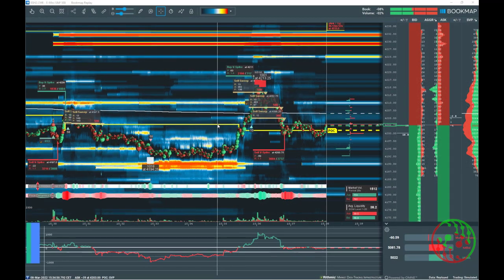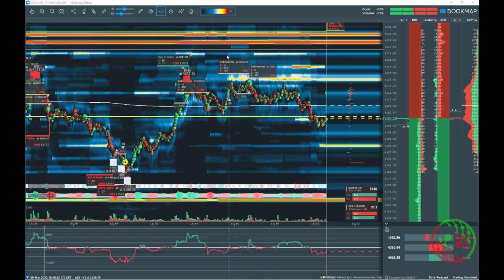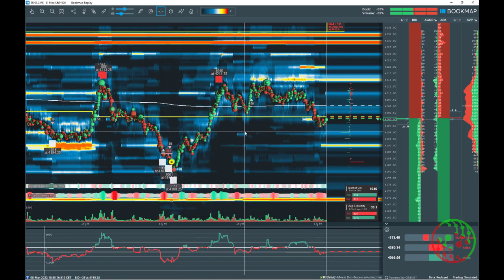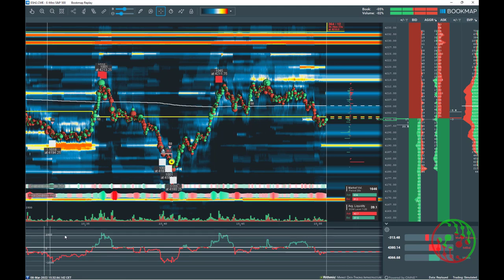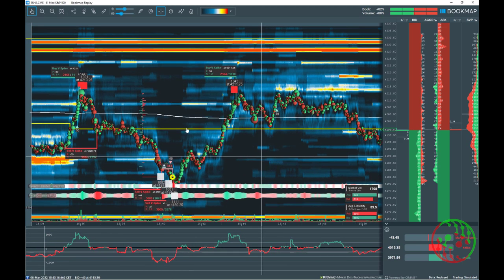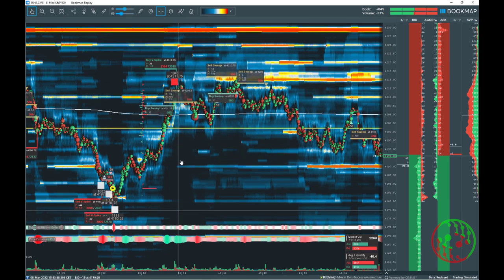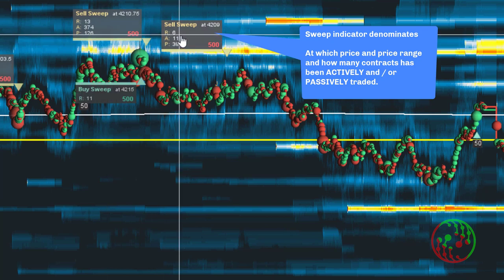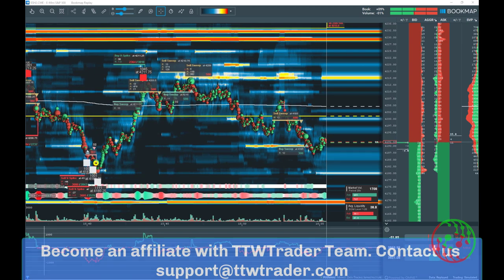How to trade Market Volume Stops with TTW-TradeFinder 3.4 and Bookmap?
TTW-TradeFinder V. 3.4 for Bookmap — Goes Beyond A Normal Trading Chart!
Unique, clear and concise visualization on Bookmap™ historical chart!
Gives you the freedom to trade and not to guess.

Market Volume Stop   02:45
MVS Settings  04:34
Examples    07:10
Volume Spikes   08:13
Sweeps           10:23

TTW-TradeFinder ULTRA version 3.4 is a unique visual presentation for Bookmap™ of Hidden Orders aka Icebergs (native, synthetic, combined), Dynamic Iceberg Development, Synthetic Iceberg for dxFeed, Hidden Order traces and tracking, market Volume Stops, Sweeps,  Volume spikes, Absorption, Order Book Imbalances, Hidden Liquidity Changes, Notifications on mobile, Average Liquidity and Volume measurements, Price Alerts and Cloud Configuration options.

Support of Rithmic Market-by-Order data and dxFeed futures, stocks, cryptos.

Futures and forex trading contains substantial risk and is not for every investor. An investor could potentially lose all or more than the initial investment. Risk capital is money that can be lost without jeopardizing ones’ financial security or lifestyle. Only risk capital should be used for trading, and only those with sufficient risk capital should consider trading. Past performance is not necessarily indicative of future results.